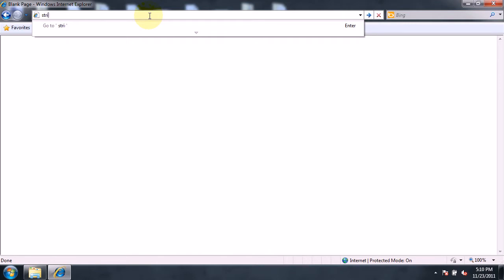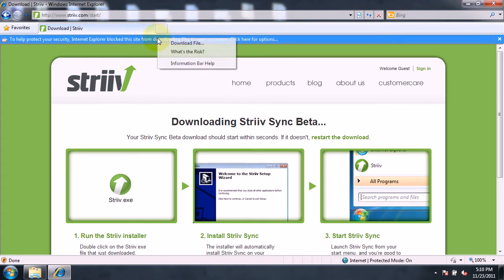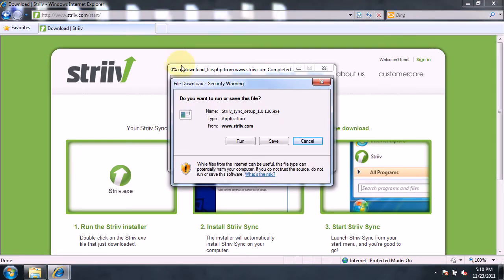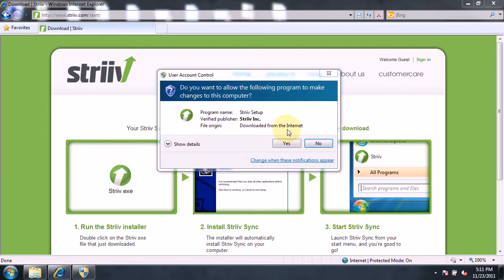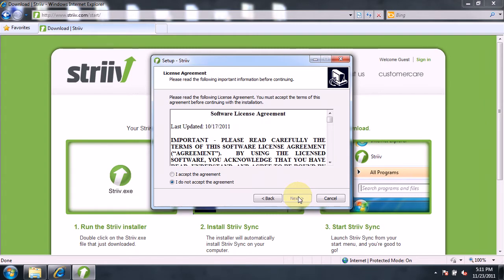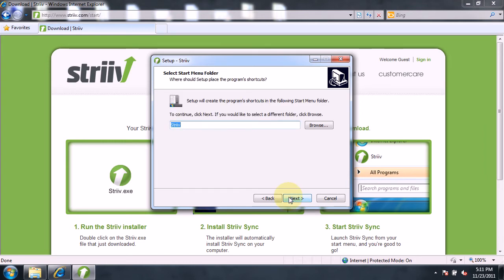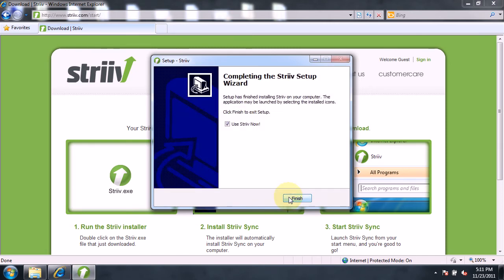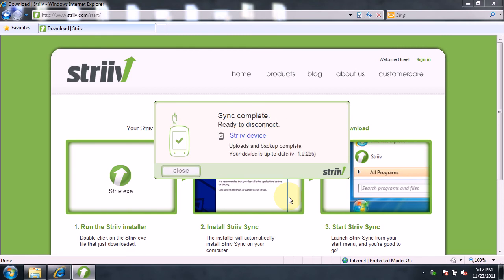Striiv Sync PC Install Tutorial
The Striiv Sync application allows users to sync their donations and upgrade their devices to the latest software.  View this tutorial to learn how to install Striiv Sync on your PC.